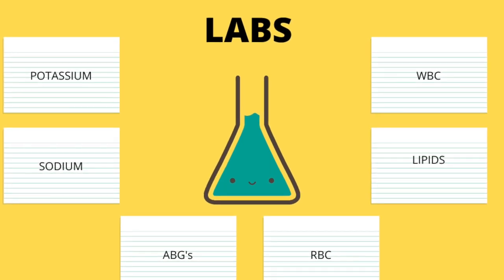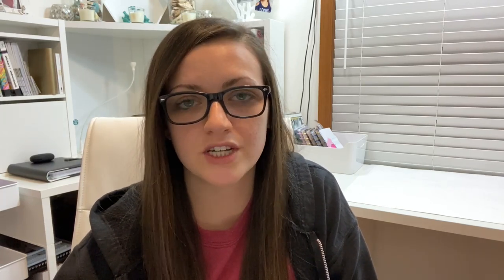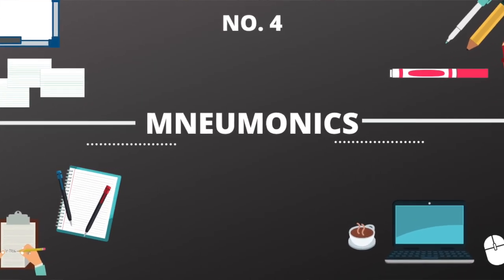8 Study Methods for Nursing Students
Studying for nursing school is stressful so I wanted to share the 8 study methods I use on a regular basis.
If you have any study tips, drop them in the comments so our fellow nursing students can get more idea's for studying!

Some of the photos I used came from Unsplash which is an awesome place to find free, usable images.